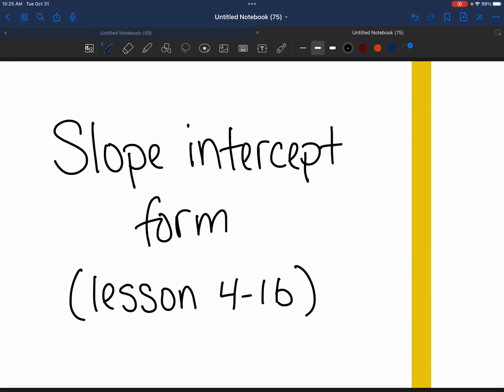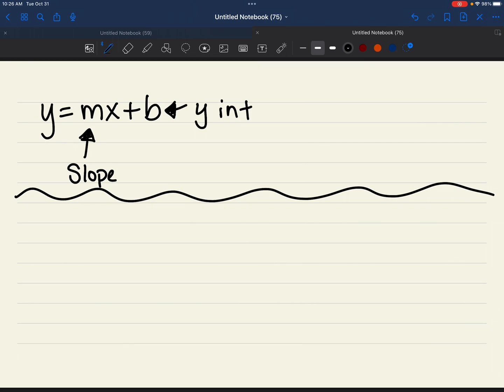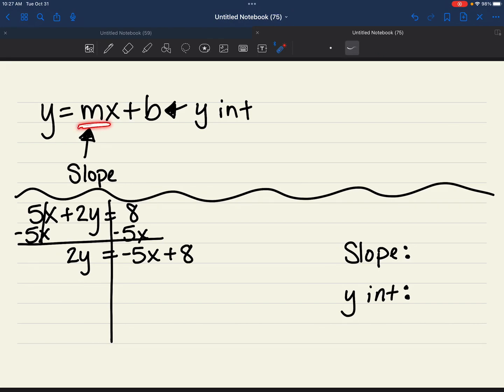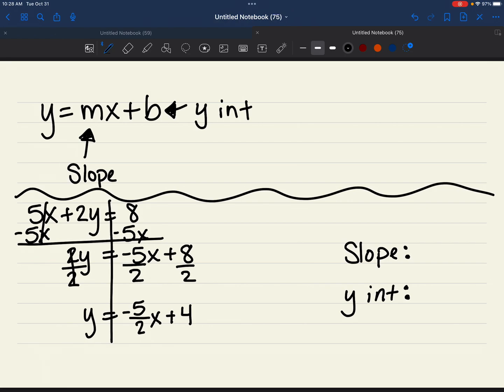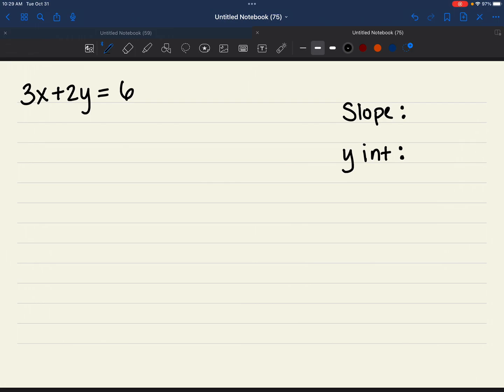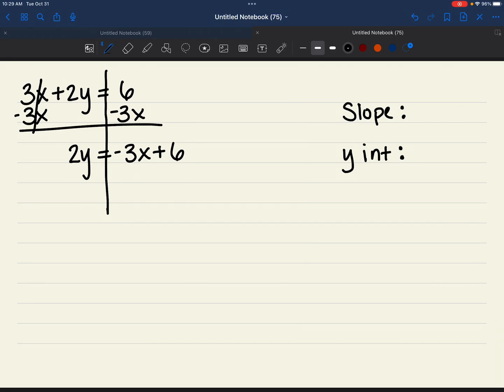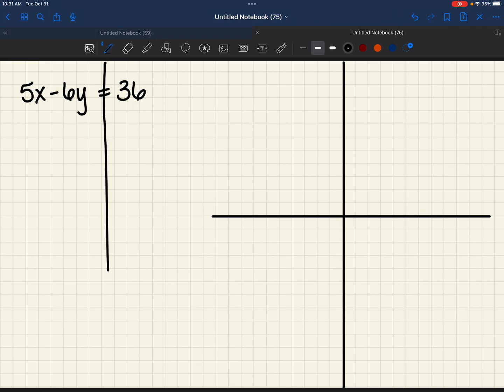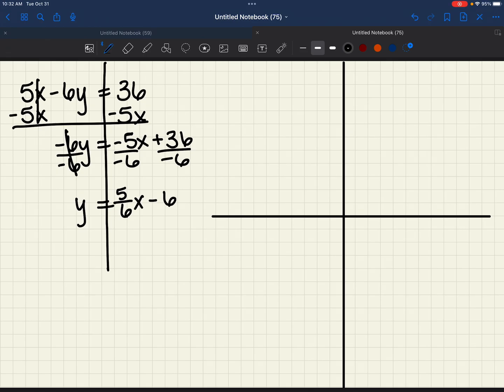4-1b Slope intercept form (Algebra 1)